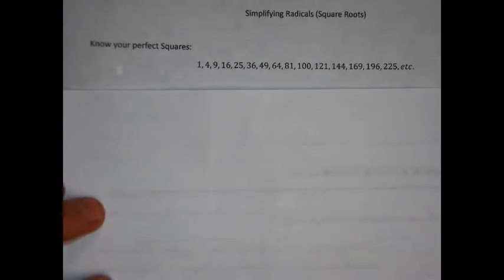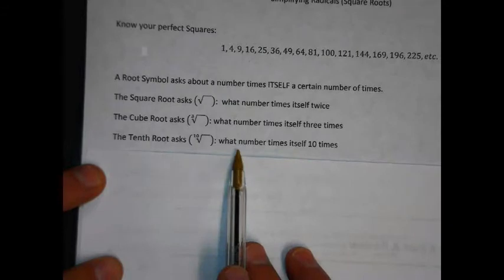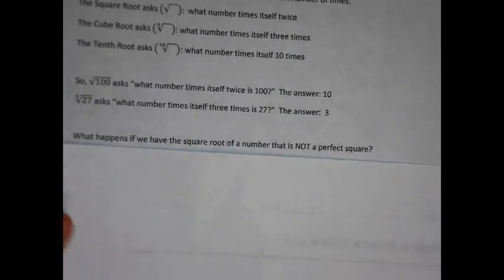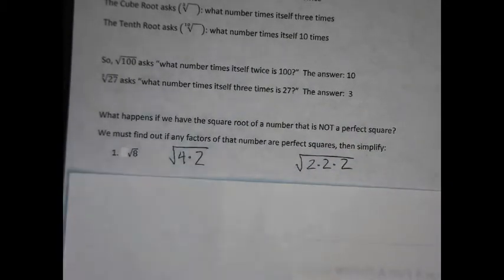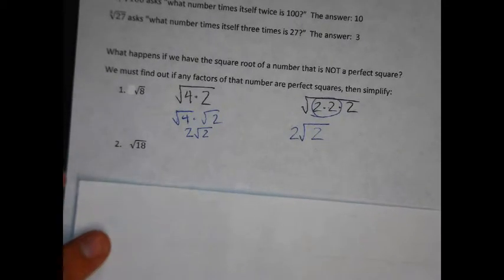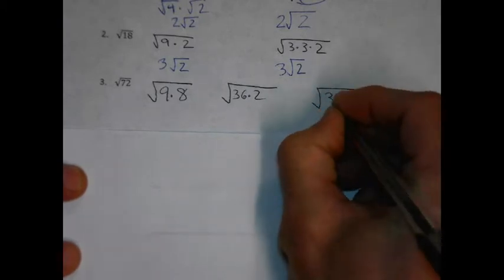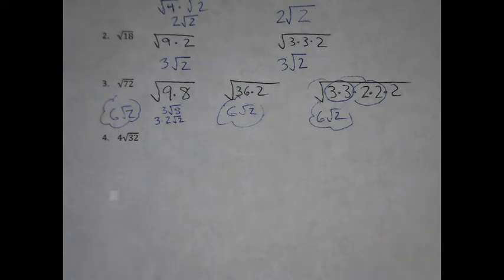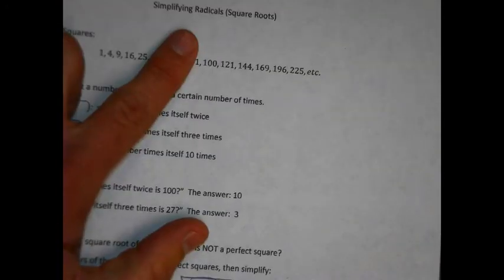Simplifying Square Roots